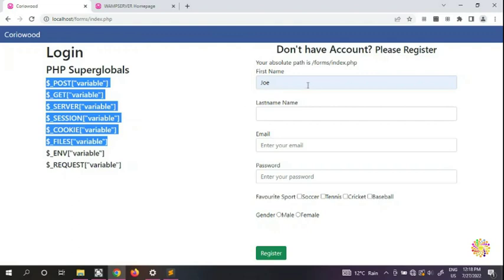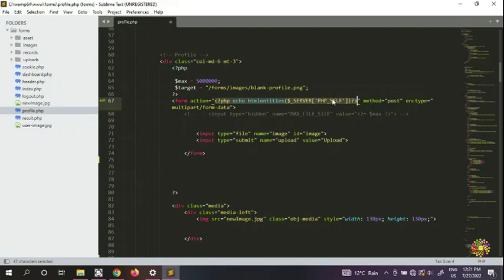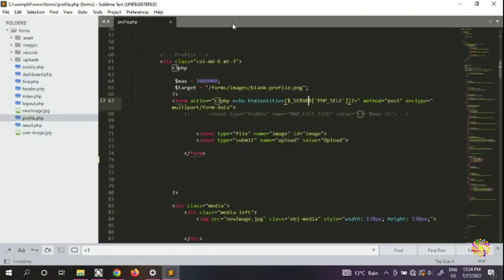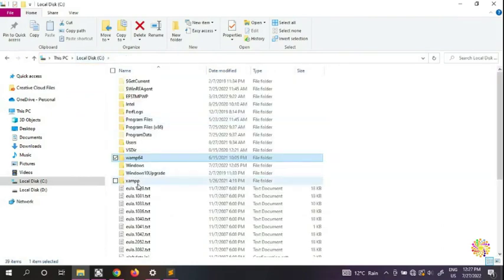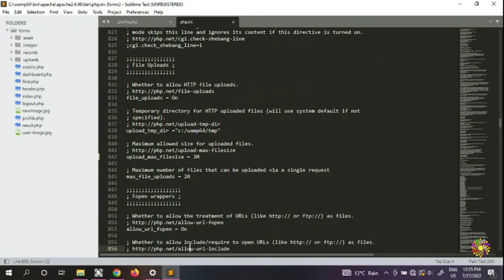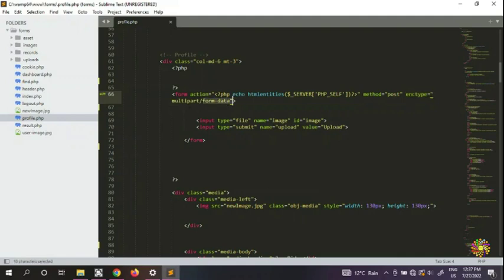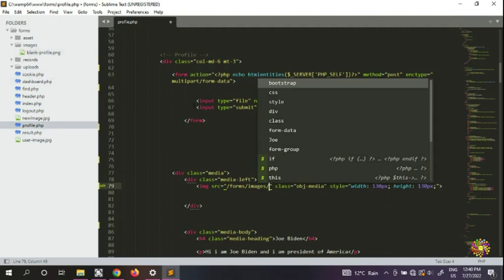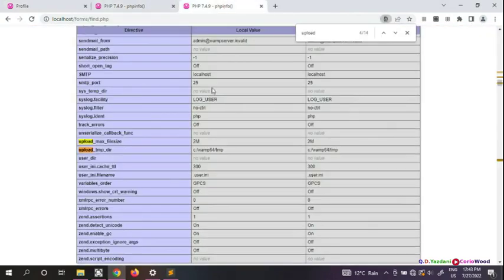Working with PHP Files | Uploading Photos to folders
Learn PHP File handling, uploading photos to folders